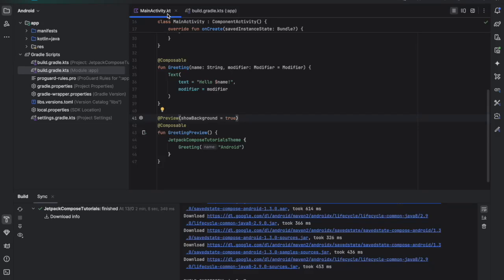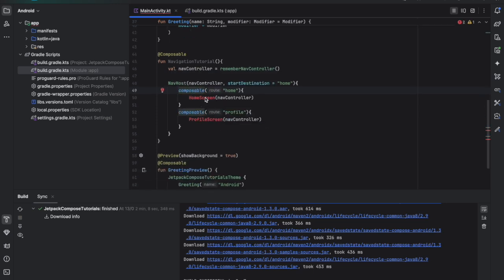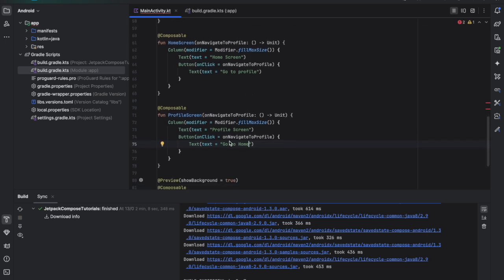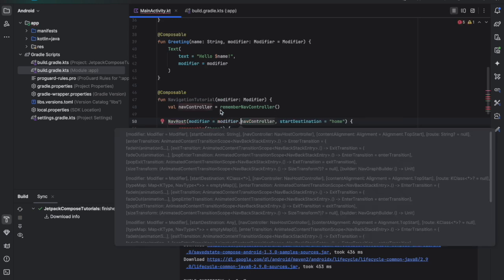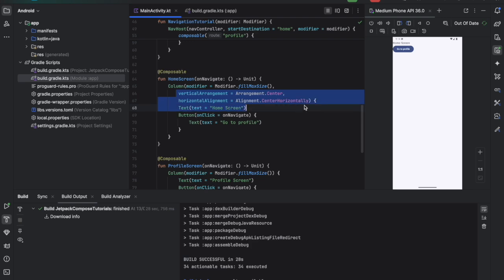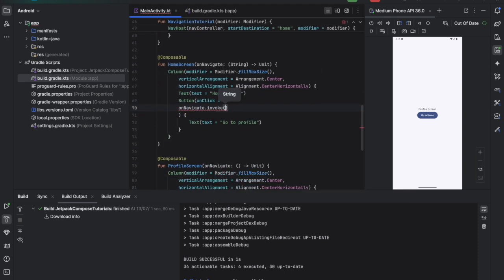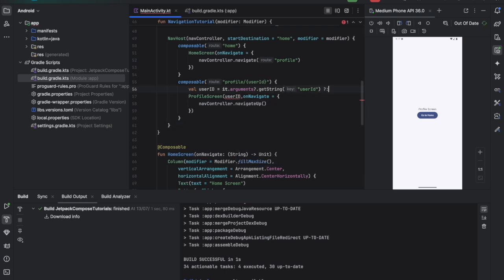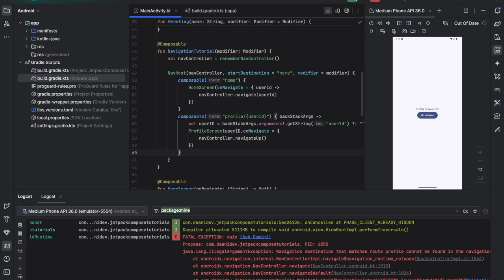Module 6: Jetpack Compose Navigation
In this video, you’ll learn how to implement navigation in Jetpack Compose using the official Jetpack Navigation Component for Compose. We’ll walk through setting up your navigation graph, creating multiple composable destinations, and passing arguments between screens.

✅ Topics Covered:

Setting up NavController and NavHost
Navigating between Composables
Passing and retrieving data via arguments

Whether you're a beginner or looking to level up your Compose skills, this video is packed with practical examples and explanations to help you master navigation in Compose.